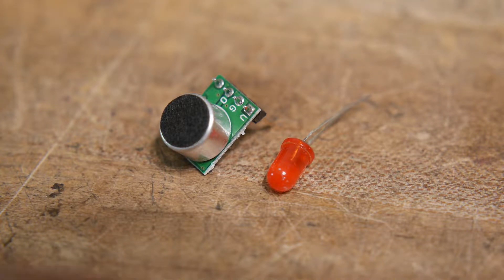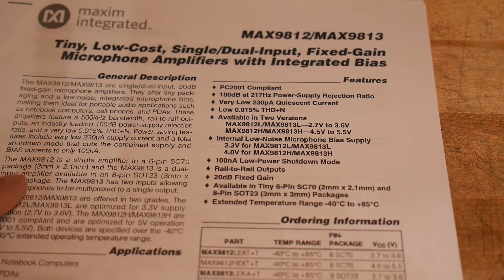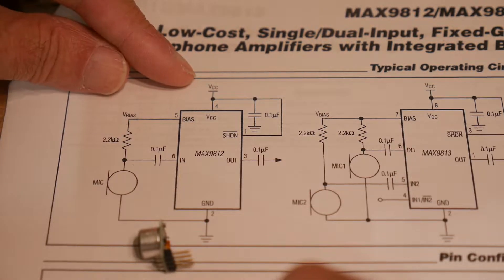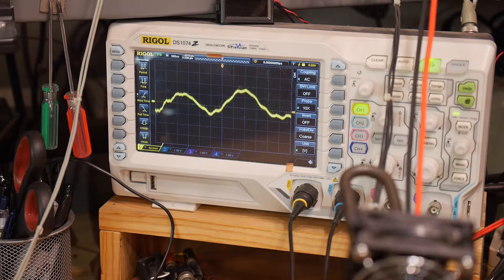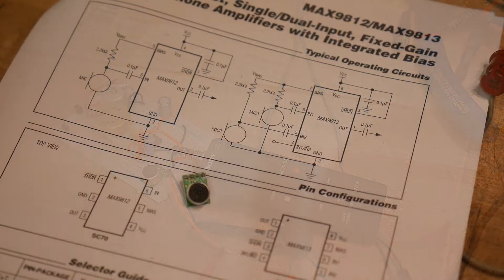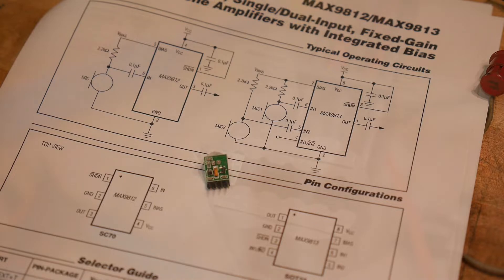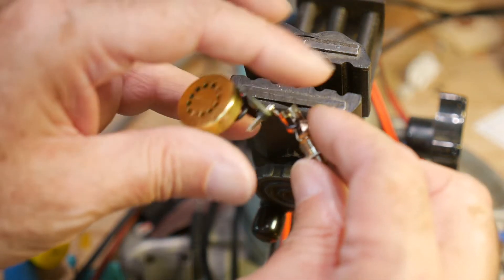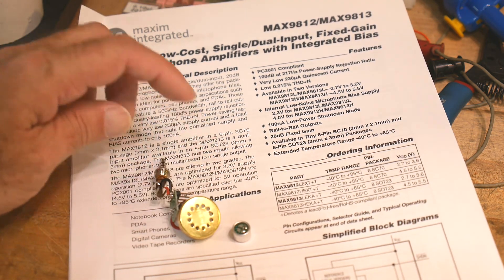#430 MAX9812 microphone amplifier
Episode 430
tiny microphone preamp